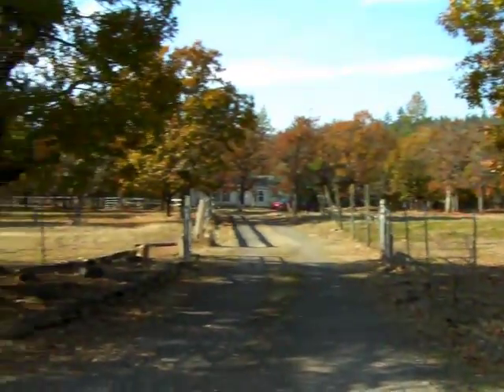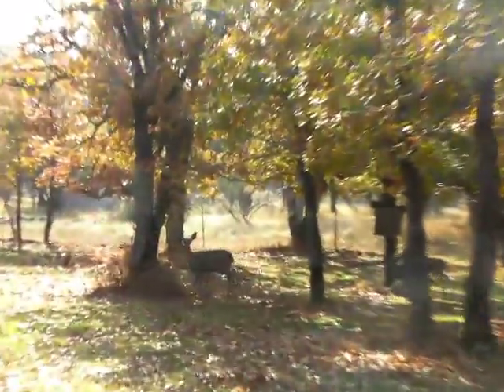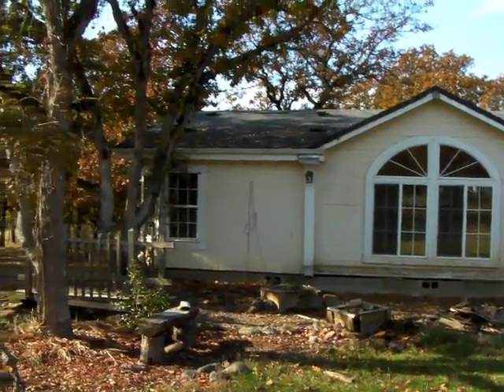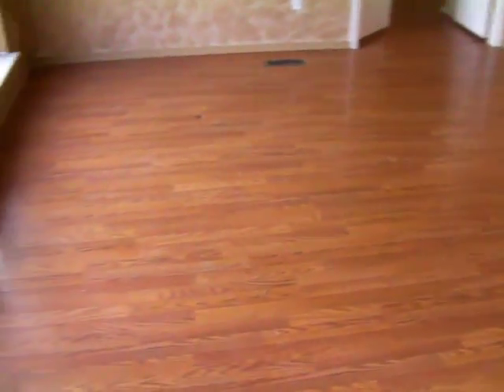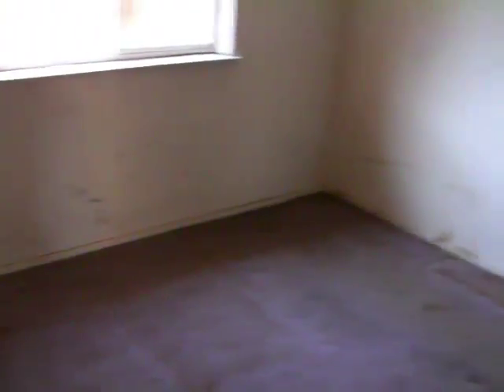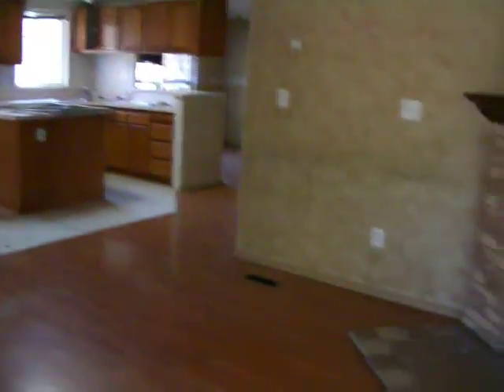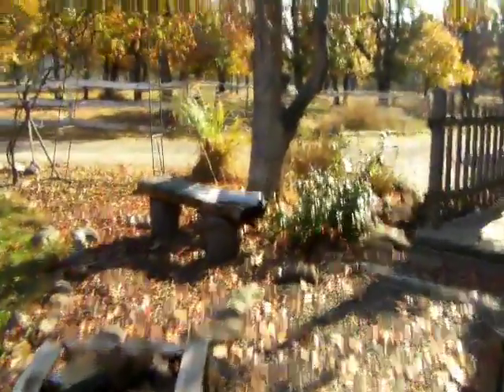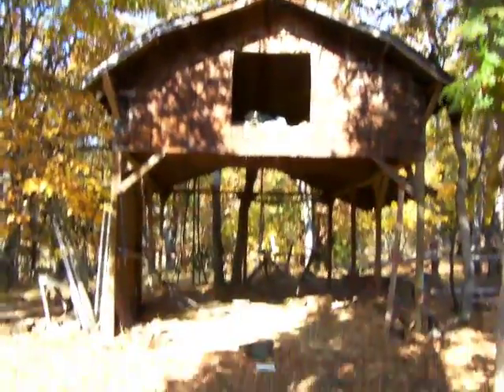13107 Duggan Road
4.3 acre  rural property outside of Central Point Oregon